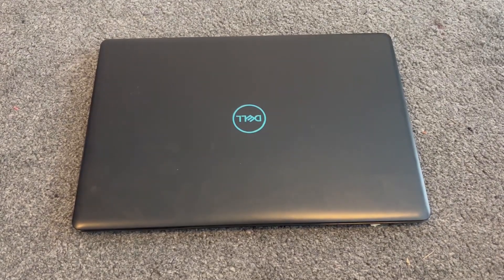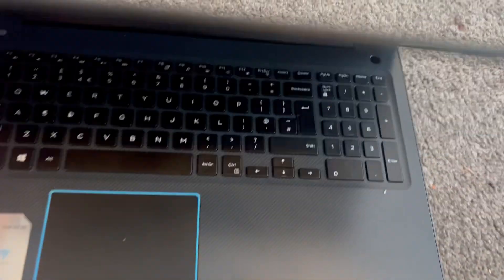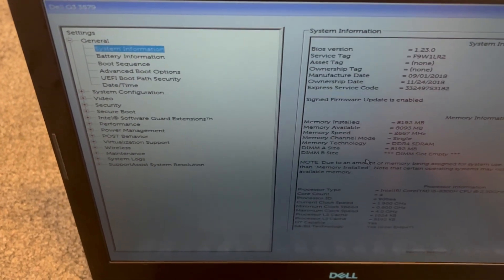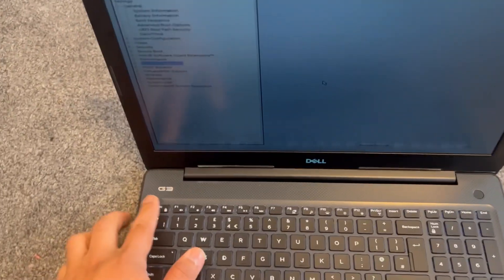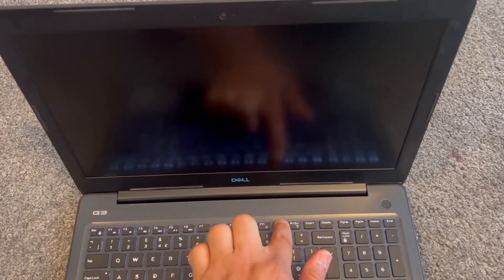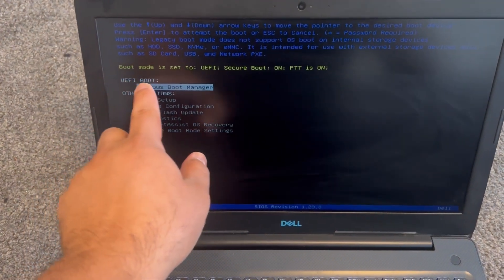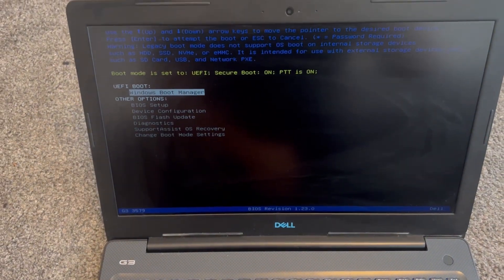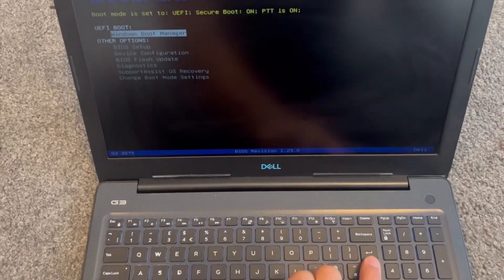DELL G3 15 - How To Enter Bios Settings & Boot Menu Options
In this tutorial, you will learn which key enters into bios configuration settings and boot menu options for a Dell G3 15 gaming laptop.